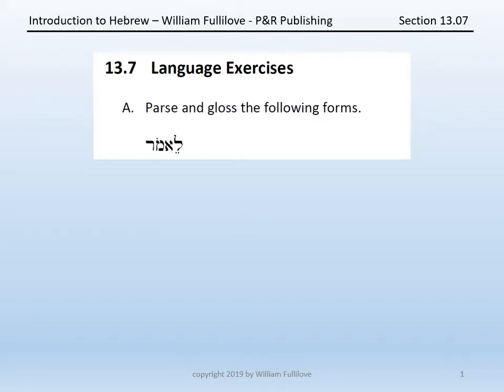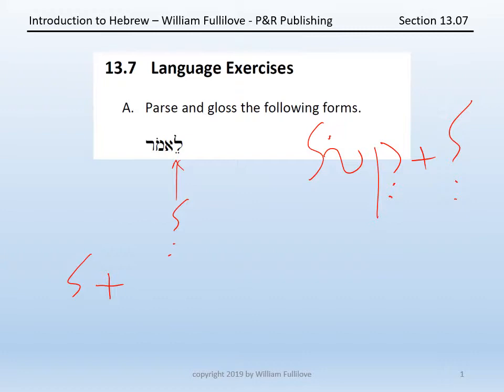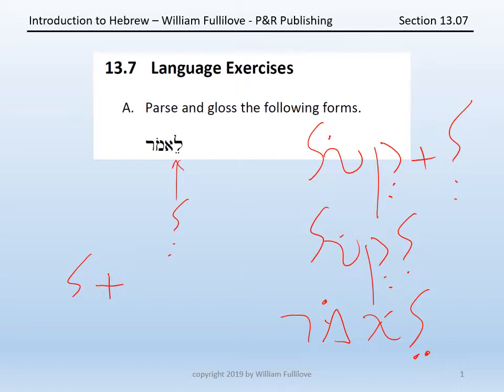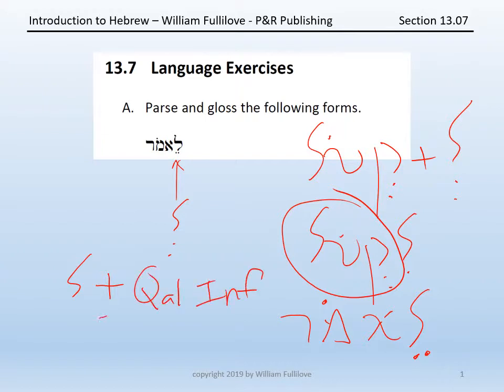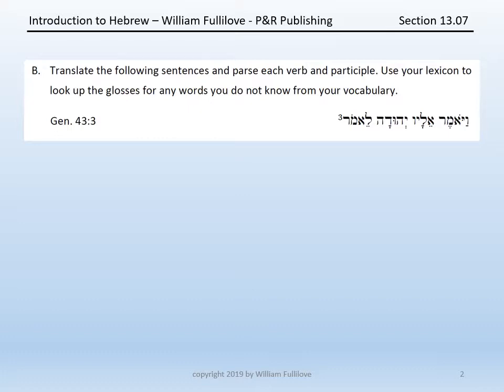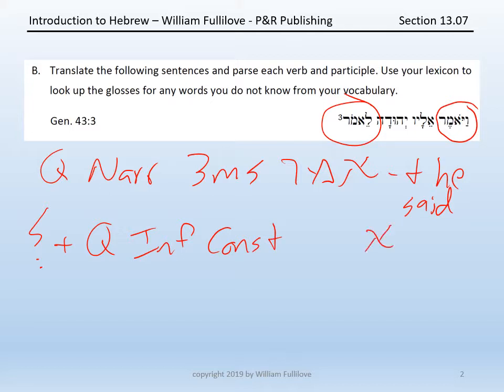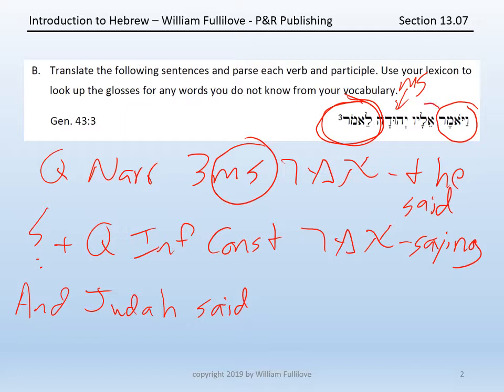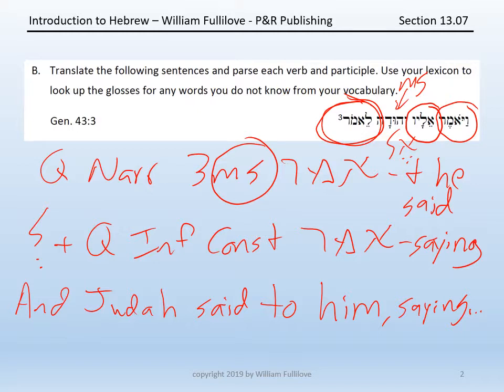Section 13 07